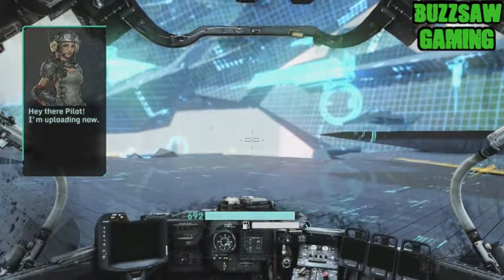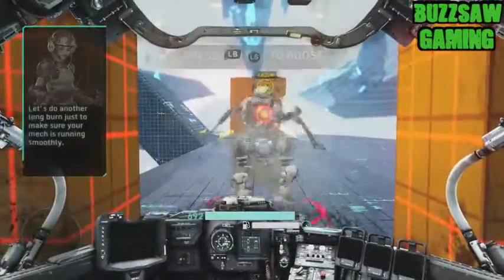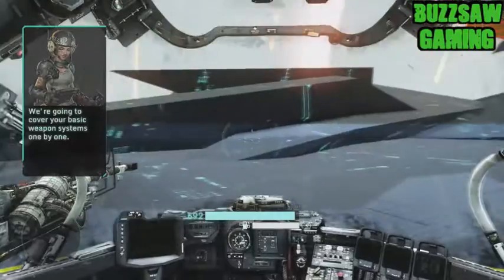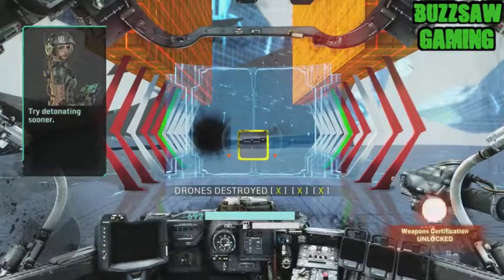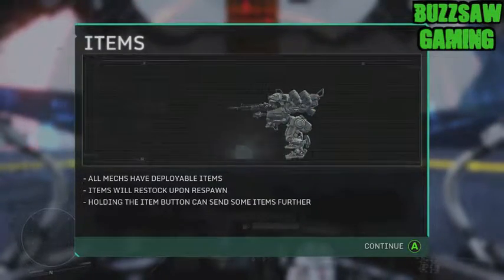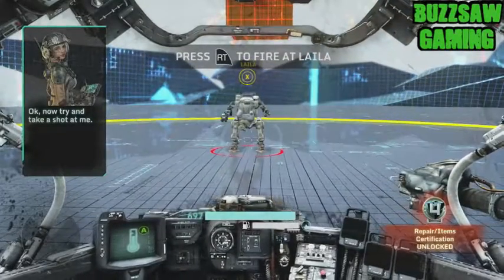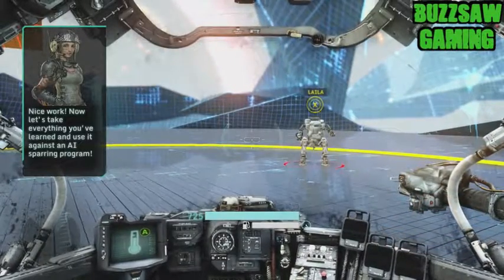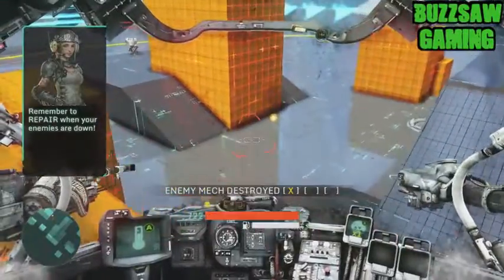HAWKEN: FREE EASY 100 GAMERSCORE WALKTHROUGH GUIDE 2016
get an easy 100 gamerscore in 10 minutes thanks to hawken.